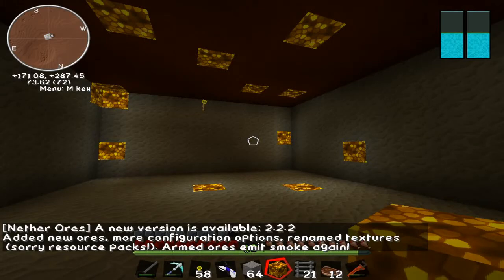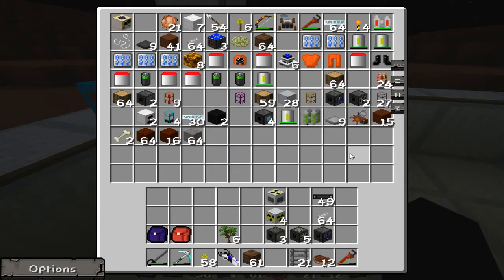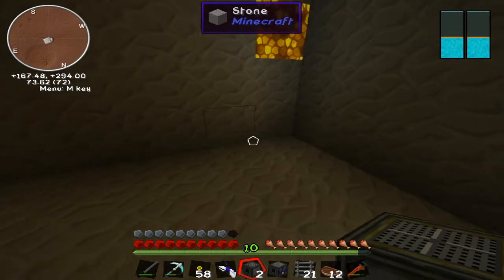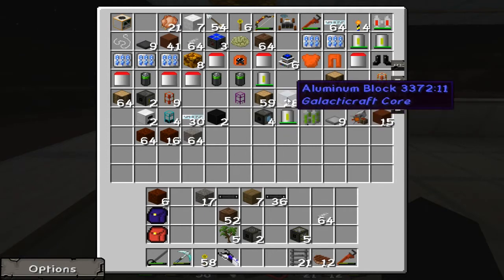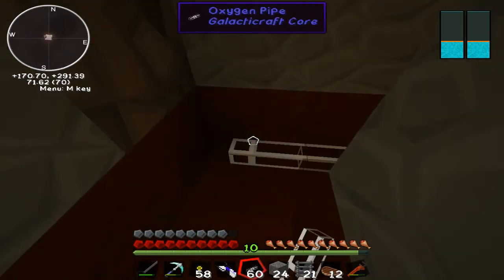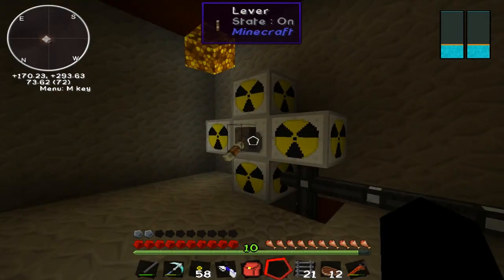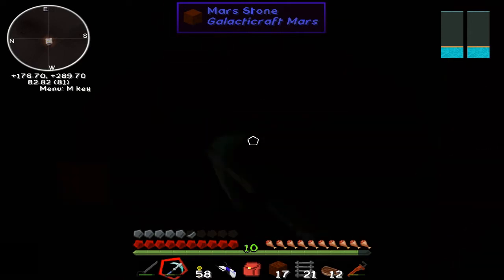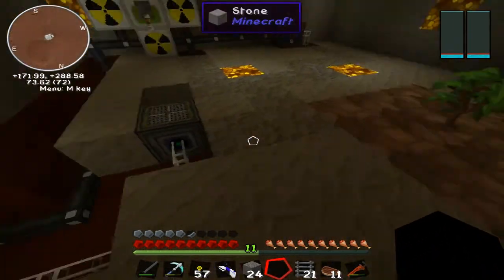Minecraft - Mission To Mars #35 "Mission Beggins"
Getting to mars is done, now to have sustainable life.

Free Games i recommend you trying out:

Neverwinter
 a Free-to-Play MMO based on the Dungeons & dragons

 a team-based massively multiplayer online game dedicated to armored warfare

 Ascent players will lead the life of a noble as portrayed in the books

I am a paid endorser of this products